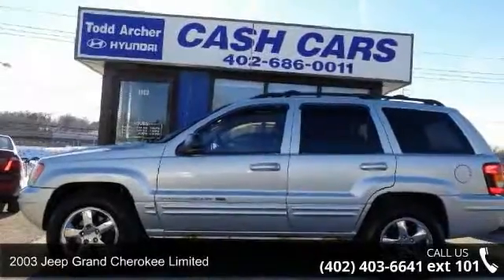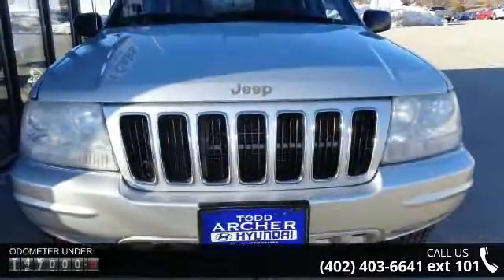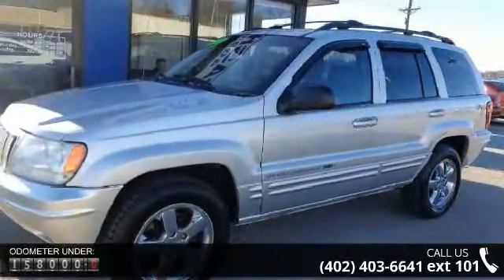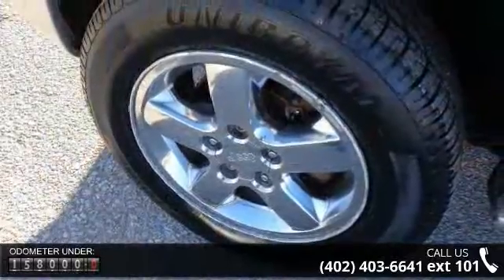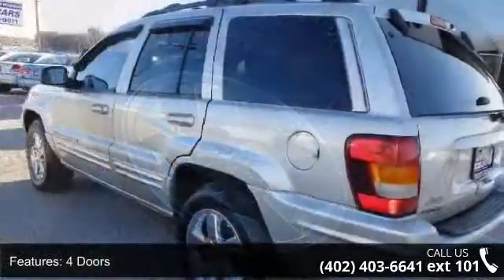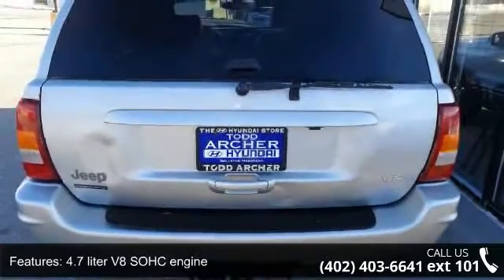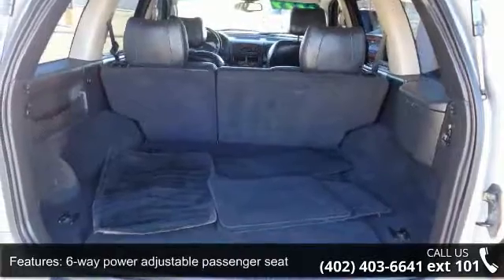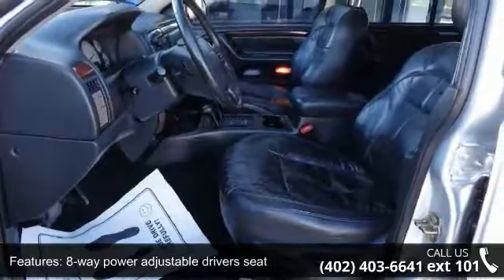2003 Jeep Grand Cherokee Limited - Todd Archer Hyundai - ...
4X4 Leather Interior with Heated Front Seats!! Power Driver's Seat Cruise Control CD Player Dual Climate Control Power Sunroof Chrome Wheels & Roof Rack!! Tow Hitch V8!! Clean Carfax & Title!! PowerTech 4.7L V8 AUTOMATIC TRANSMISSION!! Here it is! No games just business! Imagine yourself behind the wheel of this handsome 2003 Jeep Grand Cherokee. This is one wonderful ride in superb condition. You just have to come see it to believe it. New Car Test Drive called it '...a true do-it-all car the one that works well enough off road that you'll be less likely to scratch it and more likely to go crazier places...' Available Today at Todd Archer's Cash Cars Located next to Todd Archer's Hyundai Dealership on Fort Crook Road (by the old Sears building) Bellevue NE.